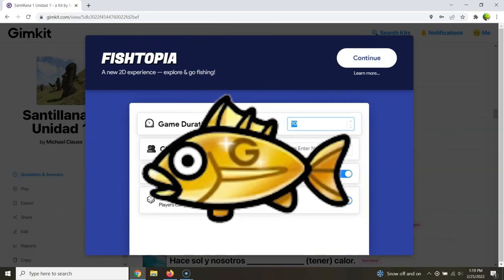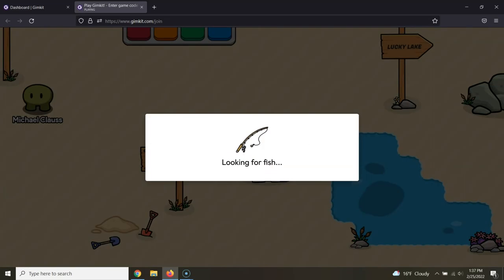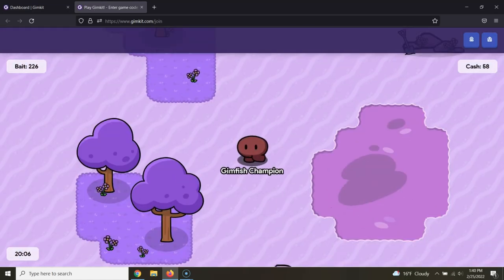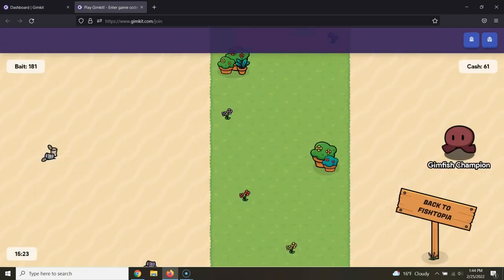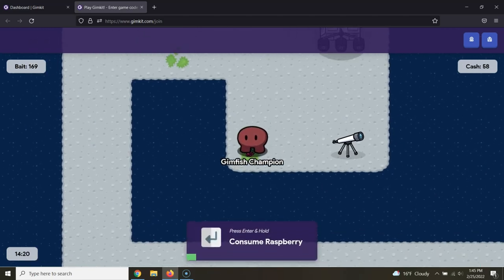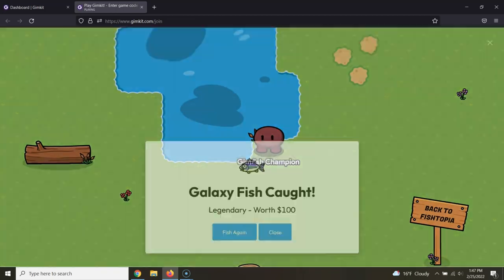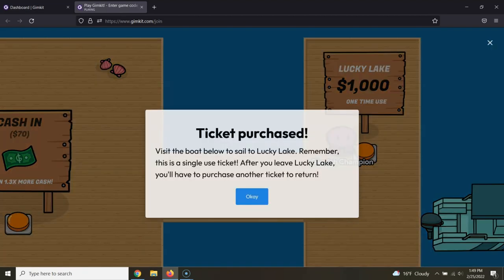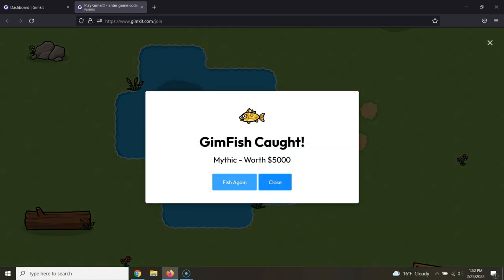How to catch a GimFish worth $5000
How to catch a GimFish worth $5000 in Gimkit
This brief tutorial will show you how to catch the mythic GimFish, the rarest fish in Gimkit's Fishtopia game. There are several necessary steps that you must complete before catching this mythic goldfish. You need to consume the berries, catch a berry fish and consume the GimBerry before you can catch the GimFish.  Watch the video and learn what to do to dominate. Pro- tips for easy dubs.